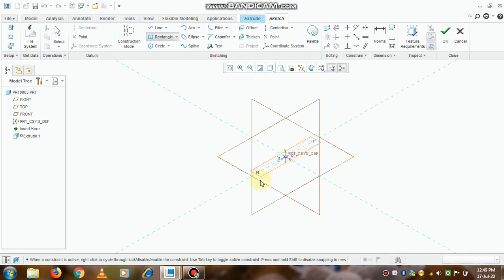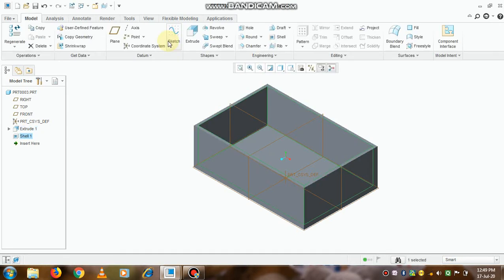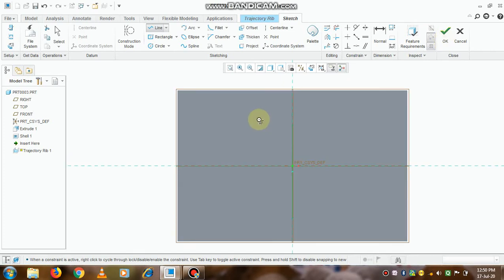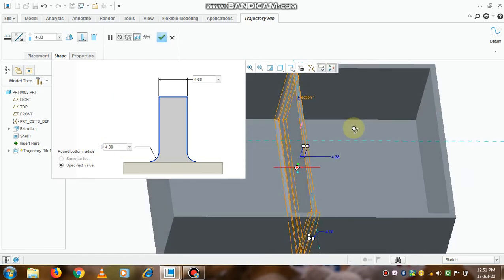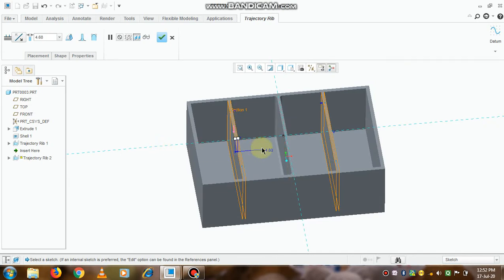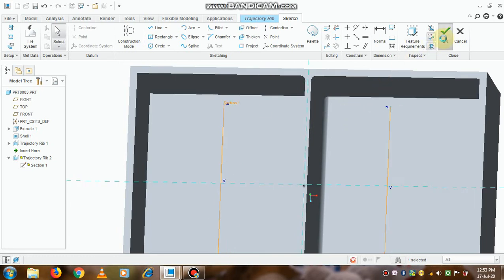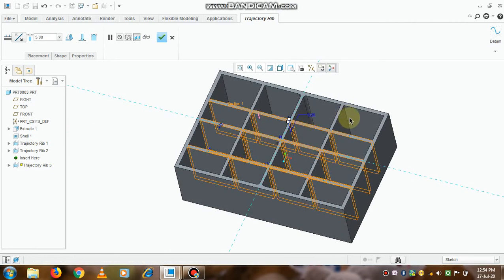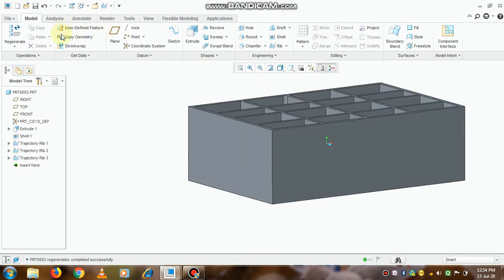PTC Creo - Trajectory Rib Feature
This video describes the Trajectory Rib feature.